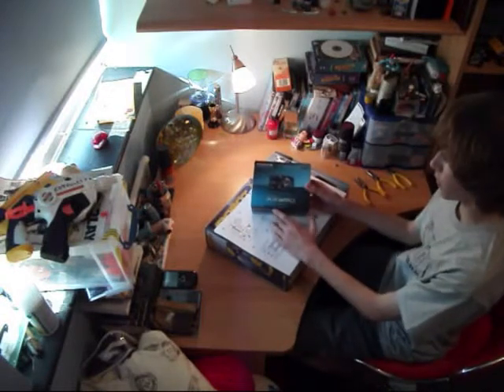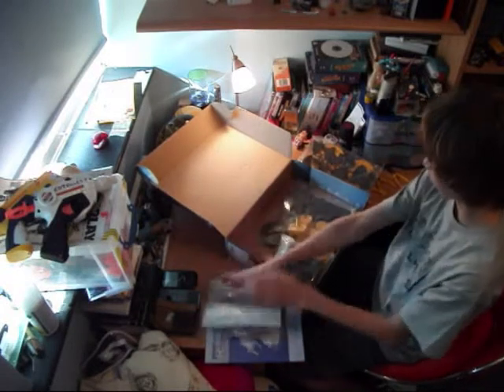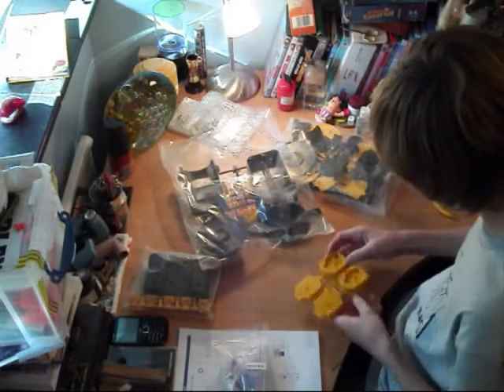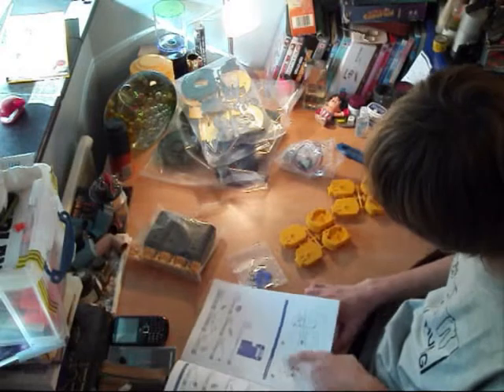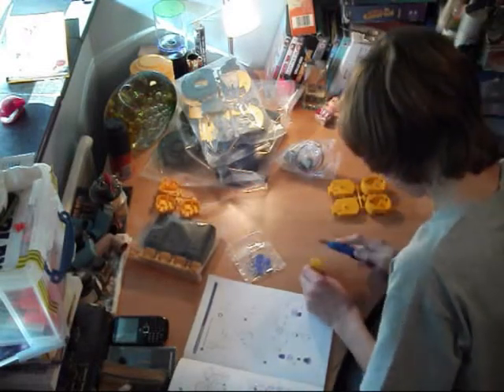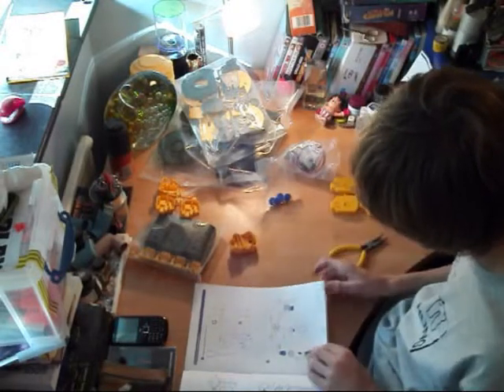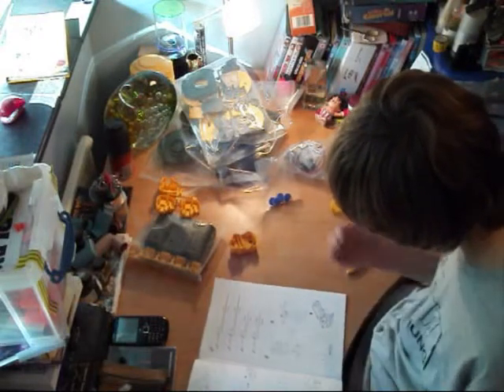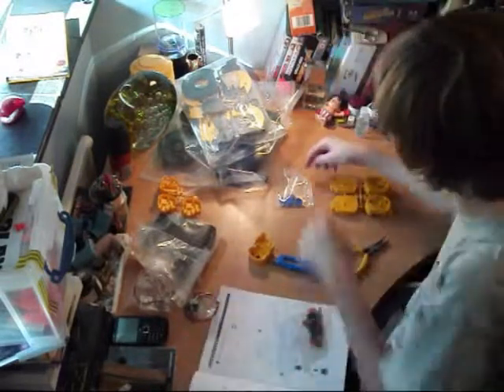Robot arm: How to (Series)